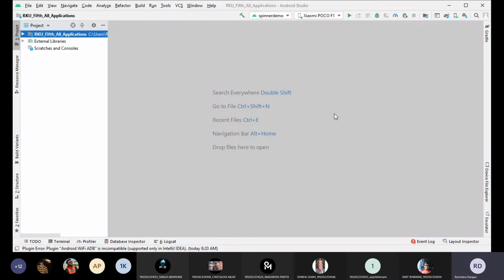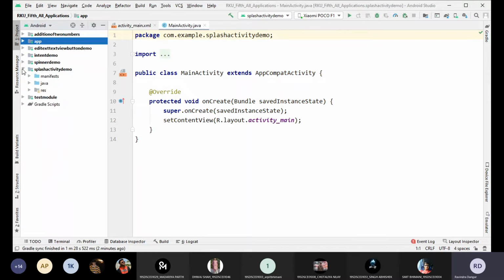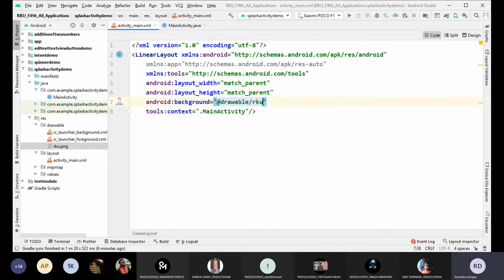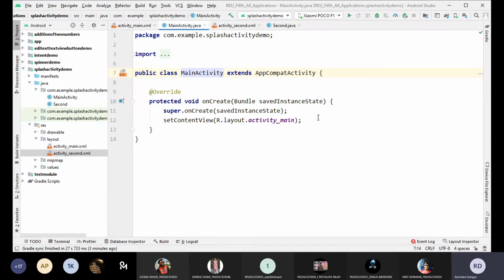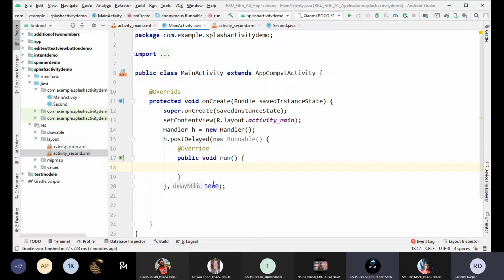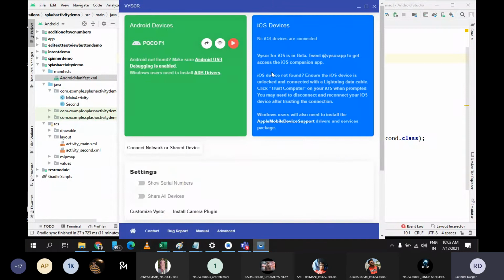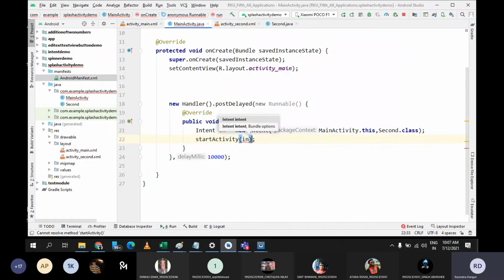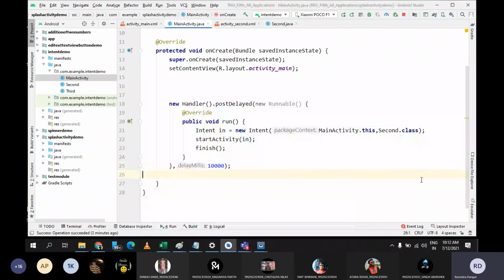Splash activity in Android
This video demonstrates the concept of splash activity in Android application development. Splash screen is actually one of the first screen which is visible to the user.